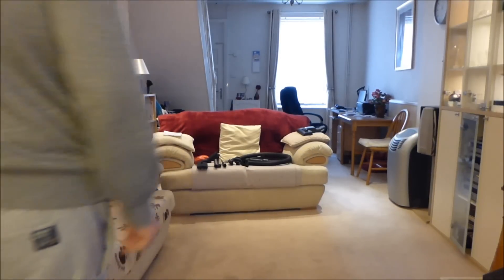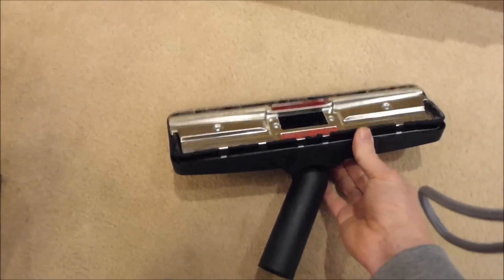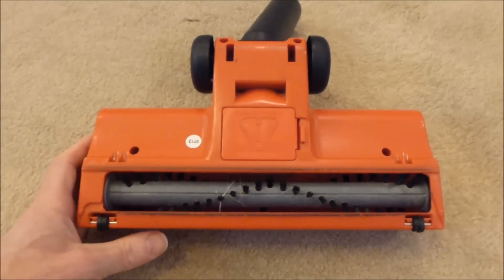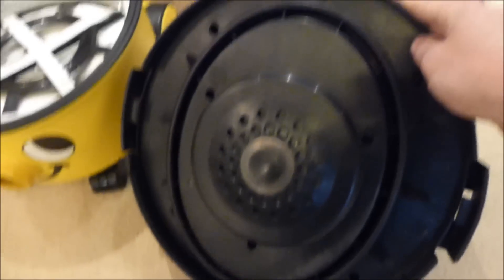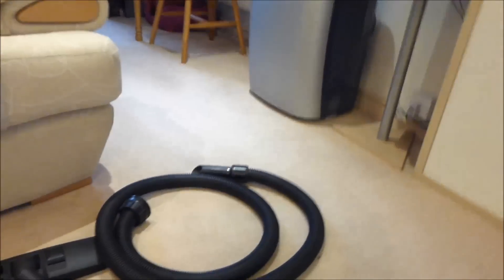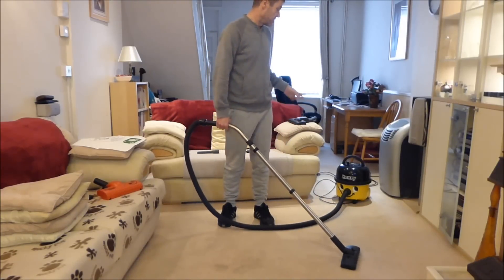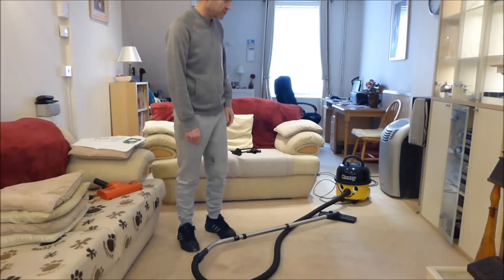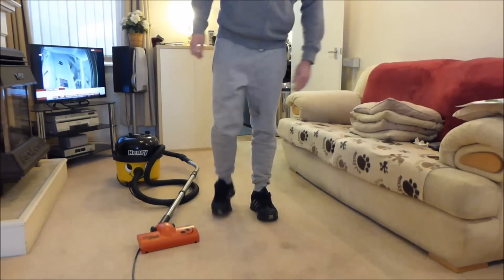Numatic Henry HVR200A vacuum cleaner with AiroBrush - Review and Demo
This is a demo and review of the Numatic Henry, HVR200A "Autosave" model. Its the older 1200W version and I show the optional Airo Brush (Standard on the Henry Extra models)  turbo brush head being used with it. I also discuss how it compares to the current EU approved 600W models which I have also used at my place of work.